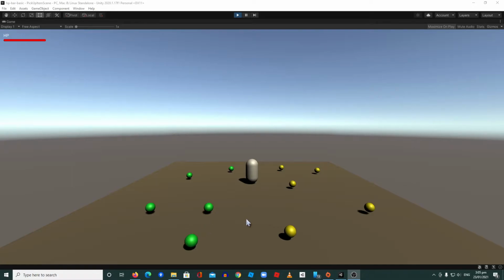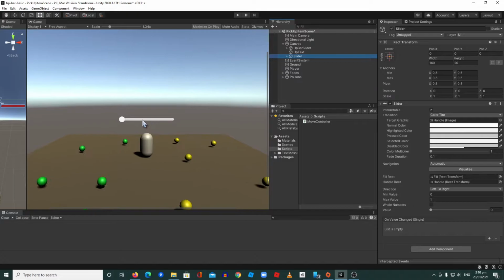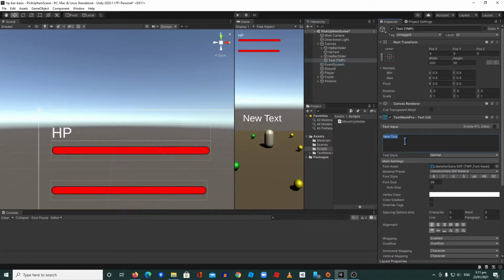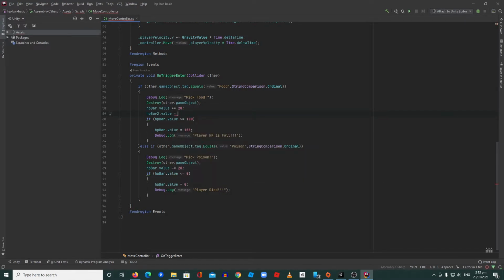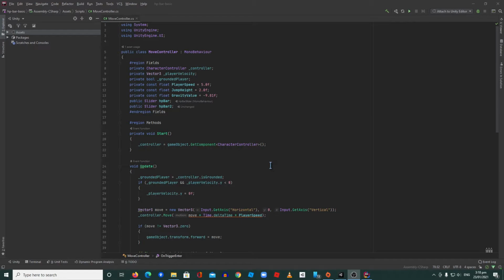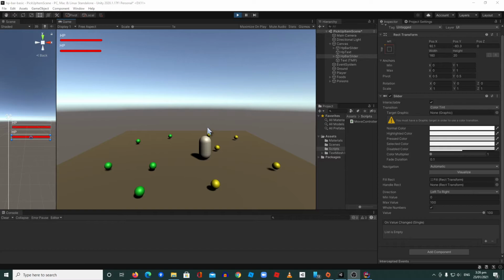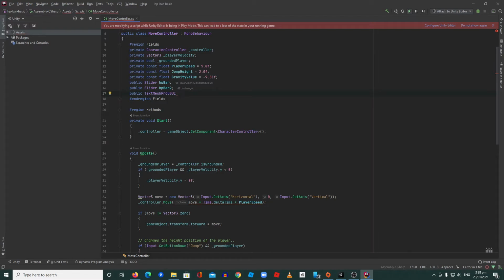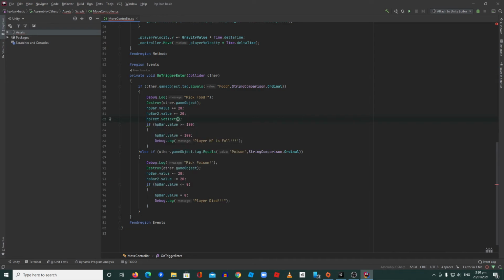How to Create a Simple Health Bar In Unity3D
in this video we will show you how to create a Simple Health Bar in Unity3D

Time Stamps:
0:00 Introduction demo HP Bar
1:22 Creating Simple HP Bar using Unity Slider
4:50 Code for Updating HP Bar Value
7:40 Explaining the codes
9:43 Adding HP numbers on HP Bar
13:20 Updating HP text value via code
14:53 Outro